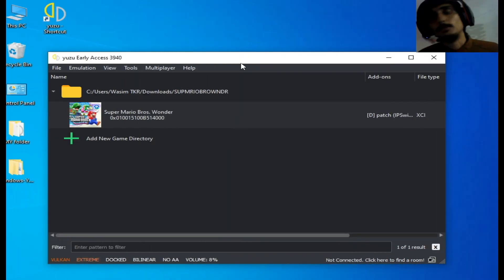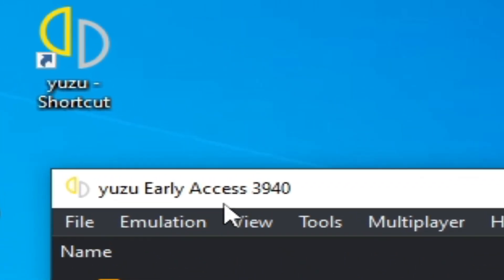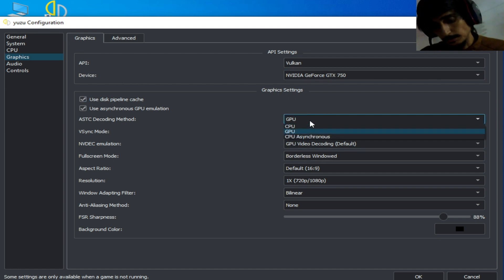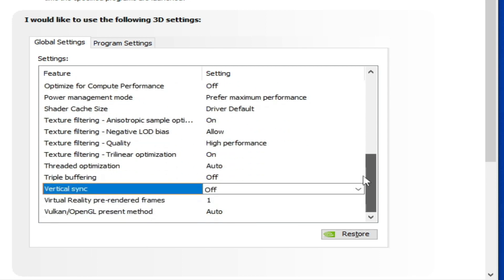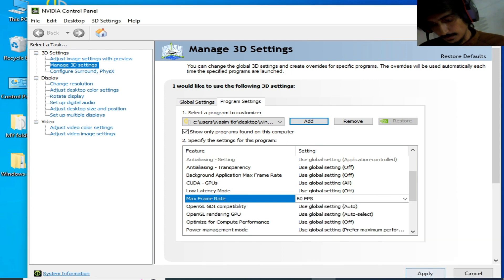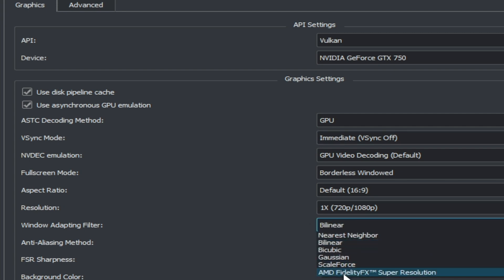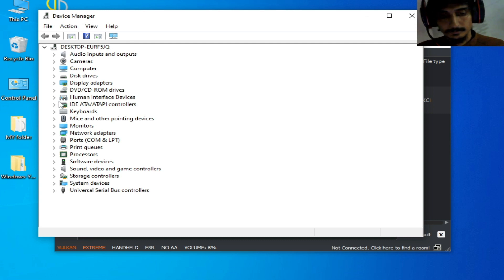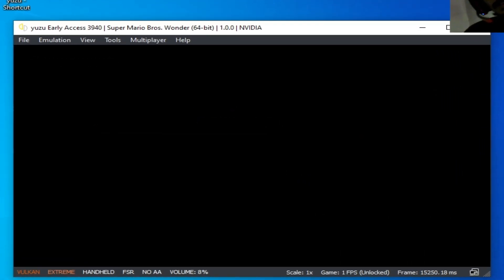Yuzu Performance Settings For Super Mario Bros Wonder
Hi Friends!
this video is about yuzu performance settings For super mario bros wonder.